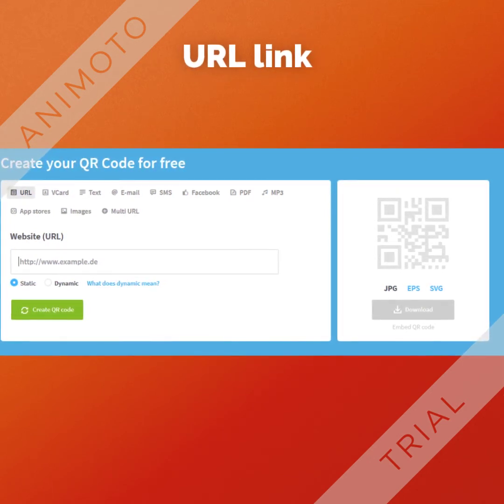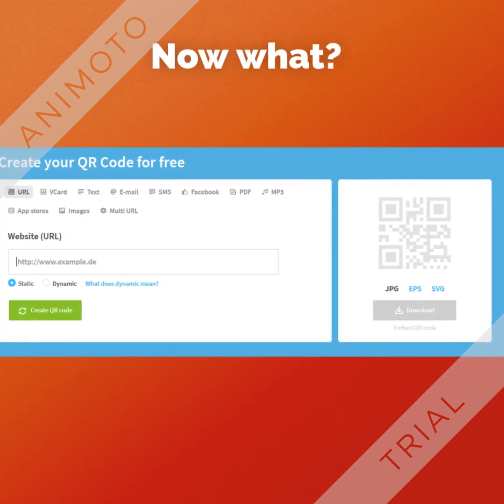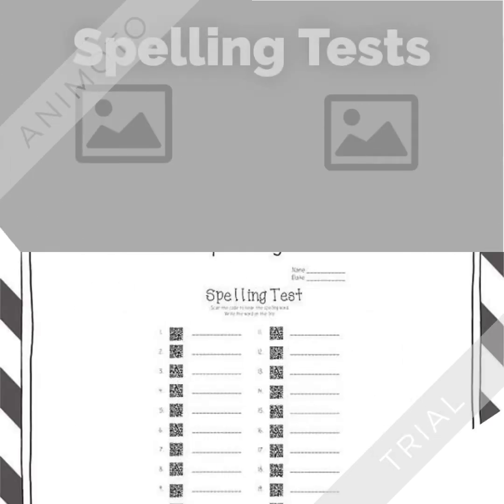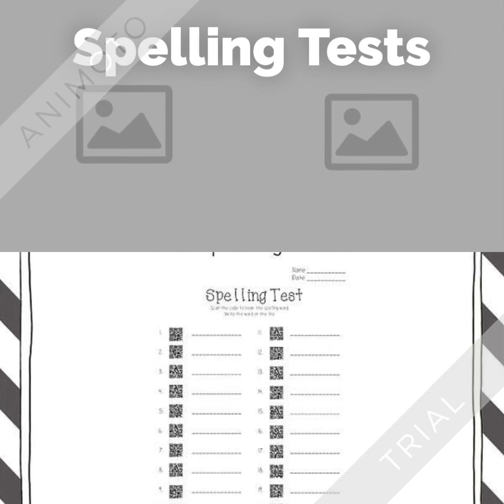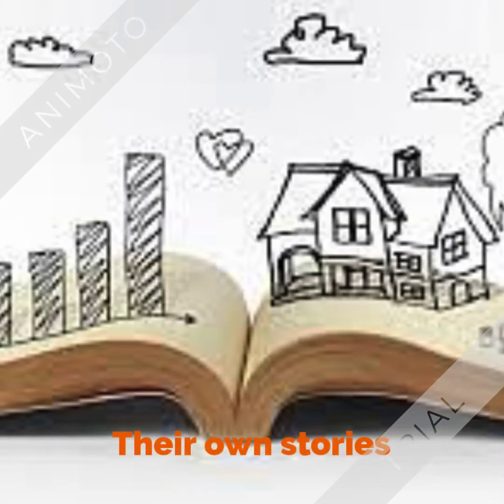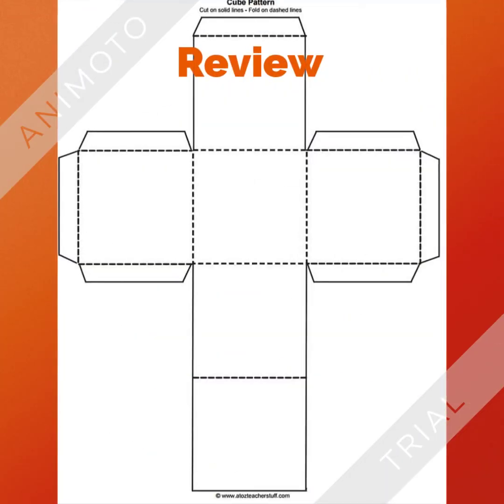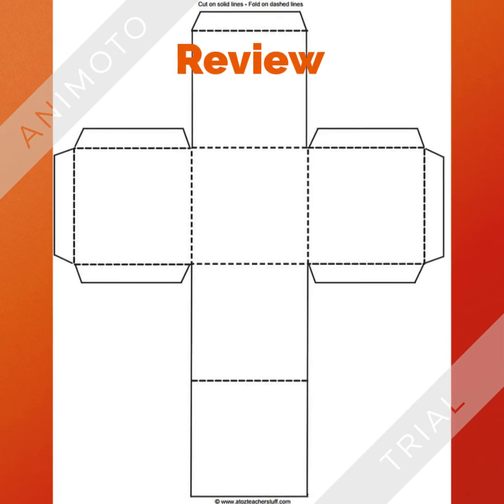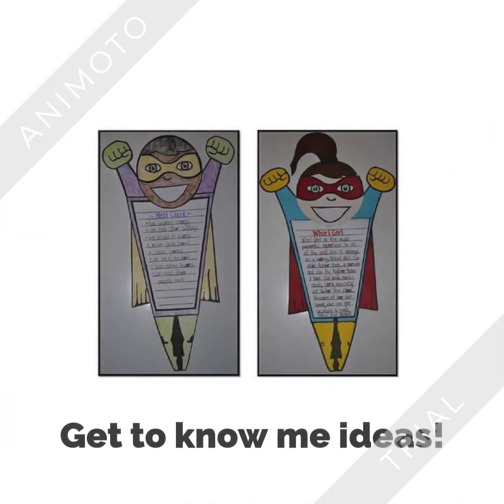QR Codes 230510612 1080x1080 F30